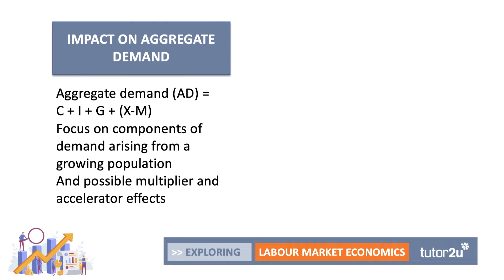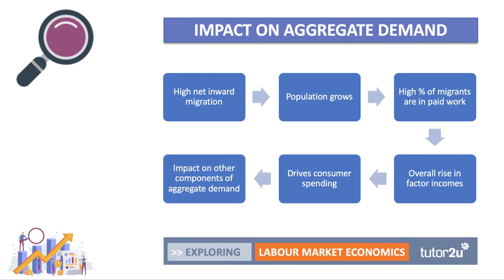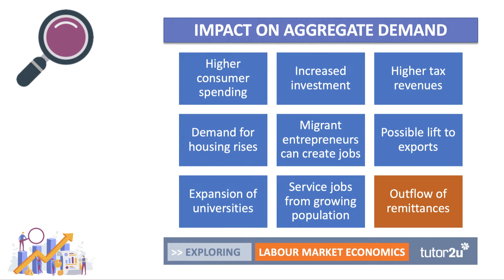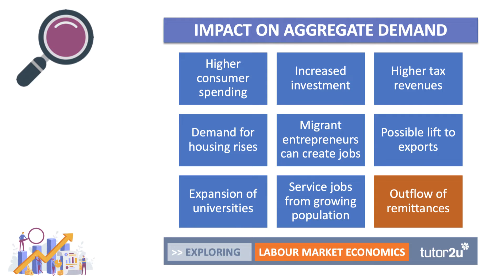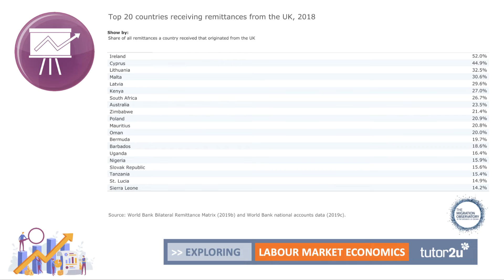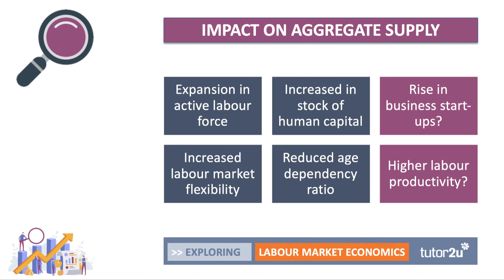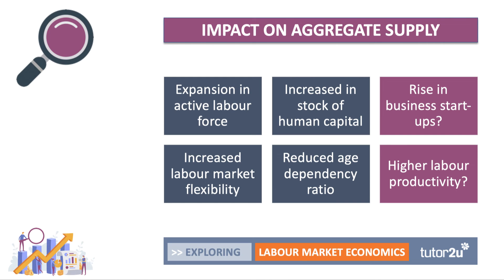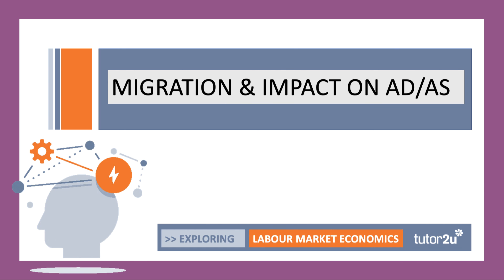Labour Migration: Impact on AD and AS I A Level and IB Economics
In this video we consider how a high rate of net labour migration into an economy such as the UK can impact on both the components of aggregate demand and also aggregate supply in the short and long run.